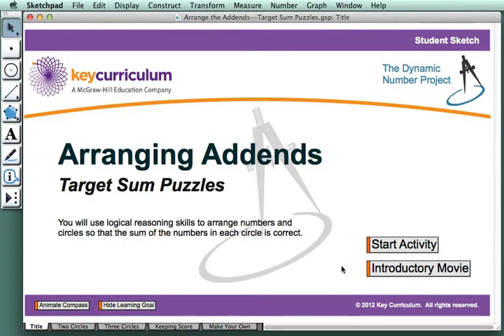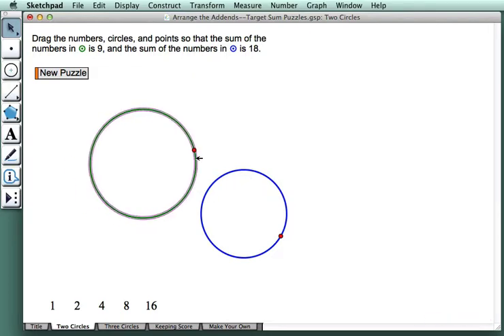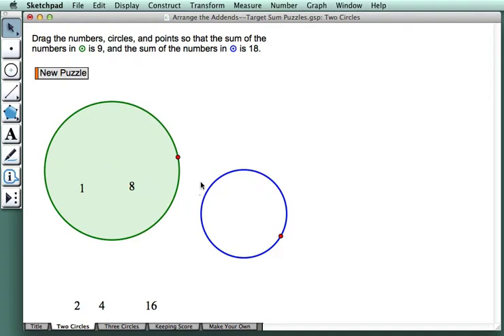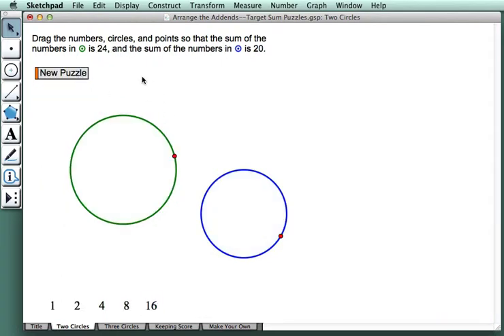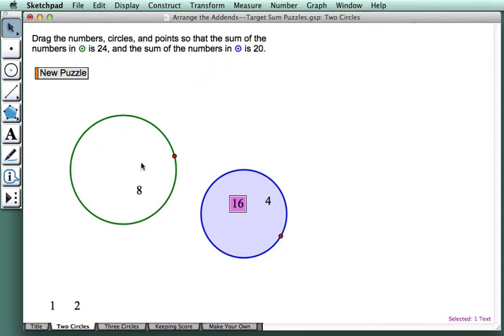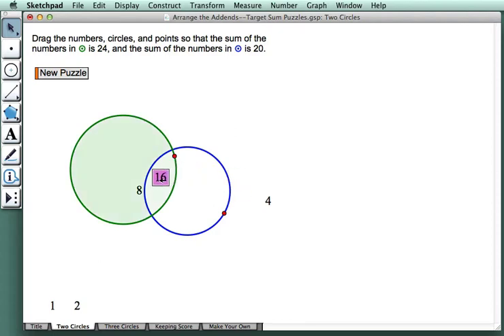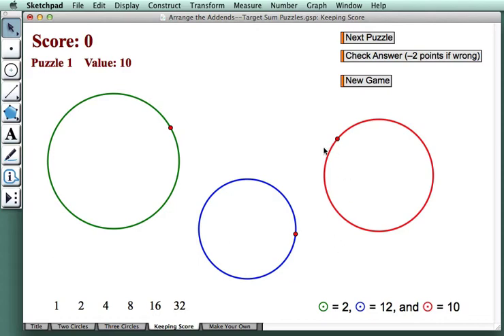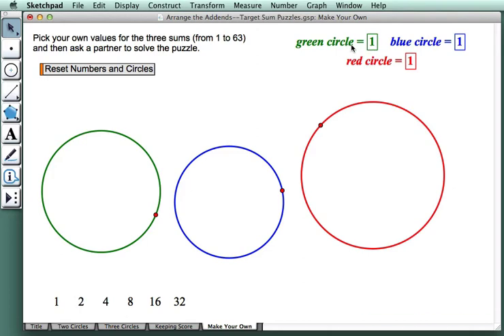Arranging Addends—Target Sum Puzzles